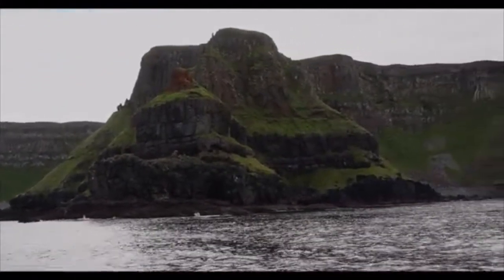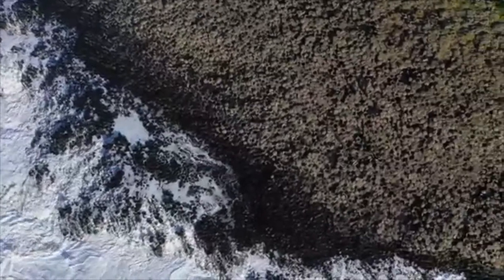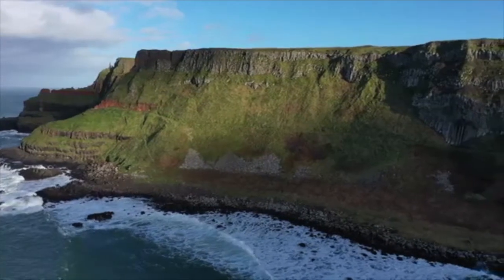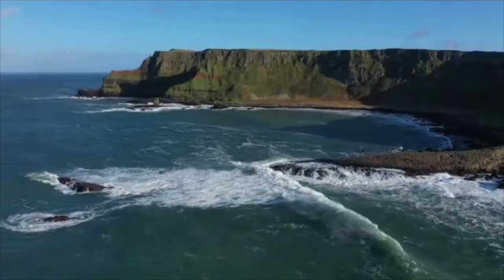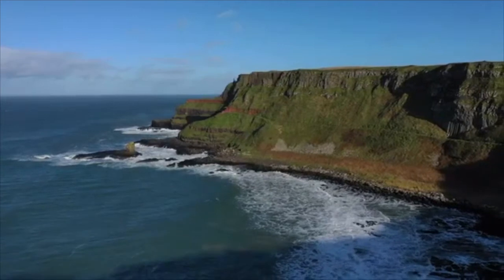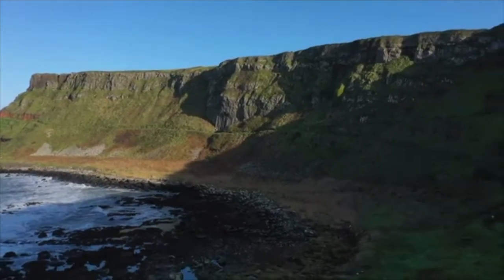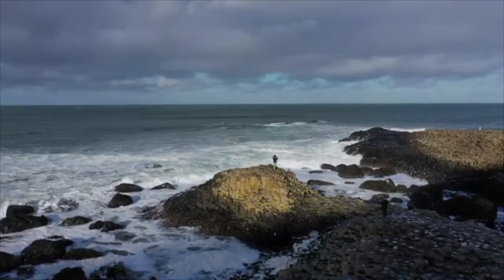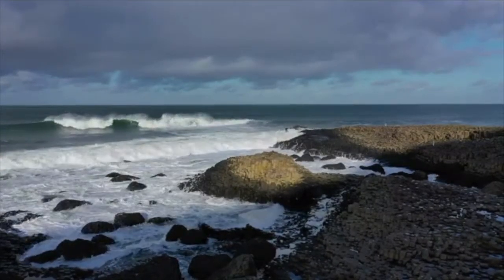Why Is The Giant's Causeway Famous? - UNESCO World Heritage site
Why Is The Giant's Causeway Famous?

The Giant's Causeway is an area of about 40,000 interlocking basalt columns, the result of an ancient volcanic fissure eruption. It is located in County Antrim on the north coast of Northern Ireland, about three miles (4.8 km) northeast of the town of Bushmills.

It was declared a World Heritage Site by UNESCO in 1986 and a national nature reserve in 1987 by the Department of the Environment for Northern Ireland. In a 2005 poll of Radio Times readers, the Giant's Causeway was named the fourth greatest natural wonder in the United Kingdom.[5] The tops of the columns form stepping stones that lead from the cliff foot and disappear under the sea. Most of the columns are hexagonal, although there are also some with four, five, seven or eight sides.[6] The tallest are about 12 metres (39 ft) high, and the solidified lava in the cliffs is 28 metres (92 ft) thick in places.

Much of the Giant's Causeway and Causeway Coast World Heritage Site is owned and managed by the National Trust. It is one of the most popular tourist attractions in Northern Ireland, receiving over 998,000 visitors in 2019. Access to the Giant’s Causeway is free of charge: it is not necessary to go via the visitor centre, which charges a fee. The remainder of the site is owned by the Crown Estate and several private landowners.